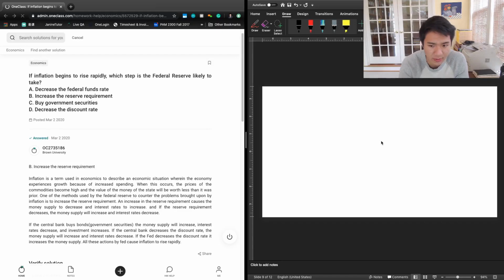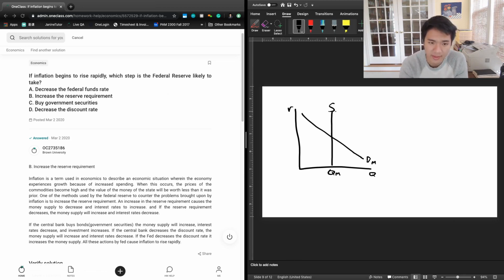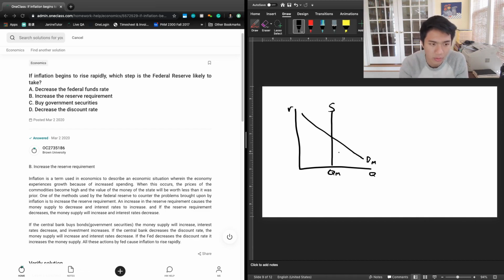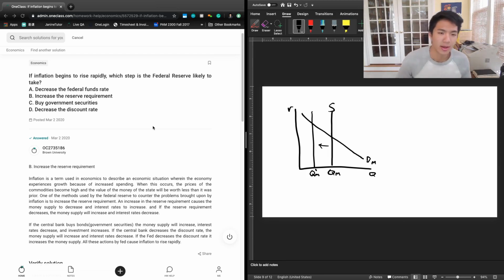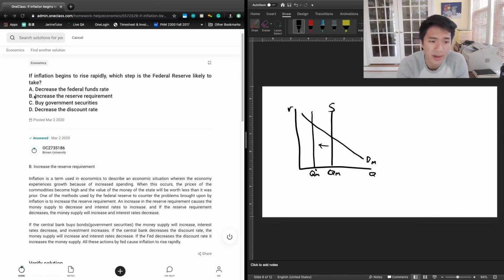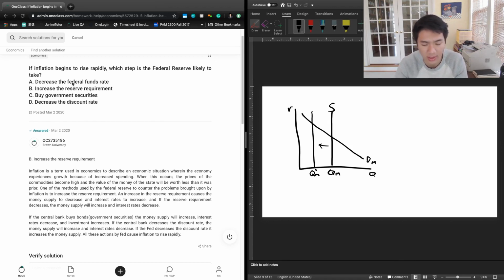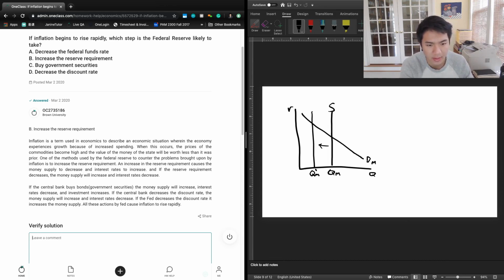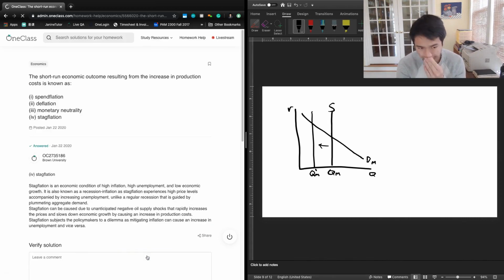If inflation begins to rise rapidly which step is the Federal Reserve